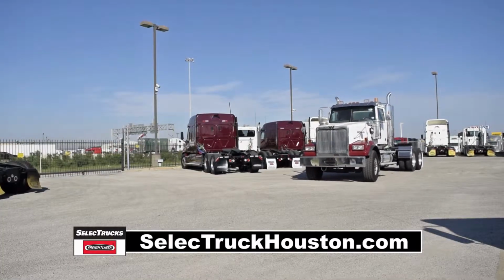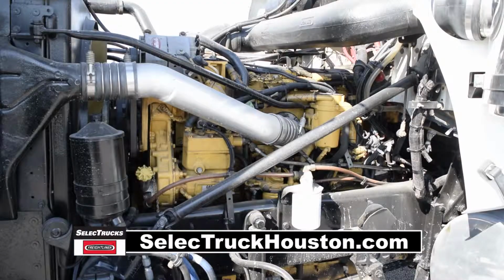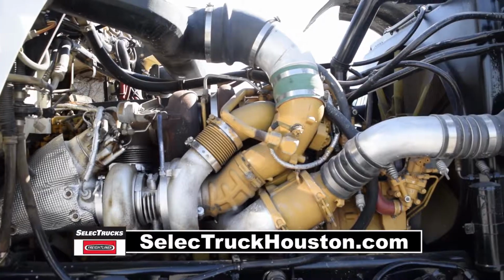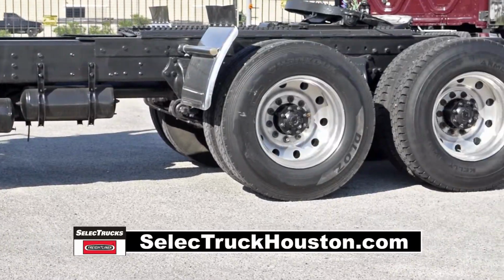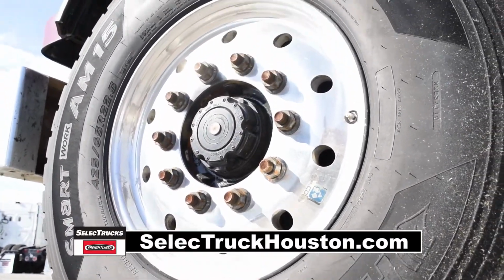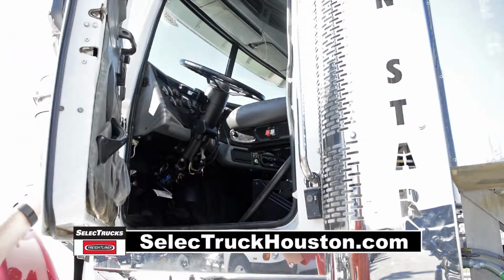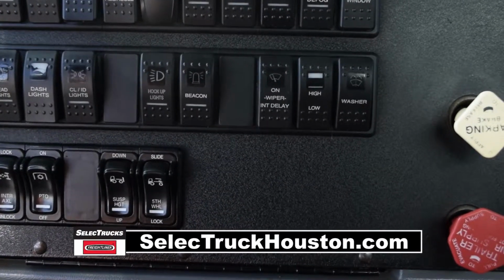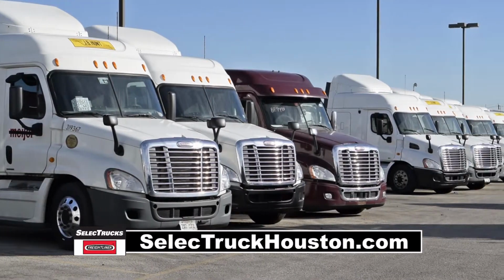Pre-Owned Western Star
Welcome to Selectrucks of Houston, a full service Freightliner dealership!
Today we have a Very Nice 2009 Western Star model 4900FA. This one is a real work horse ready to haul heavier loads and make some money.  Under the hood we have a big Caterpillar C15 500 horse power engine with a 13 speed manual transmission.
miles and is sale priced at $65,995. We have over 500 used trucks in inventory.  So come out and visit us at our state of the art facility with indoor showroom located at 10011 North Loop East, Houston Texas. We look forward to helping you with your next truck!